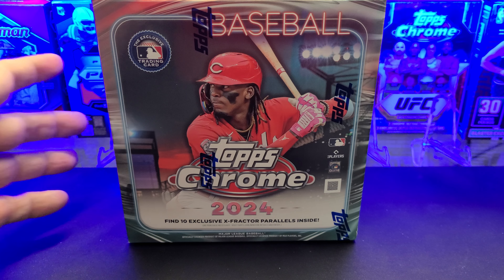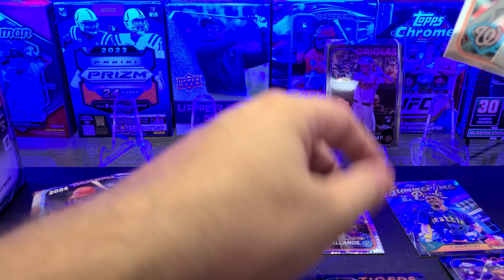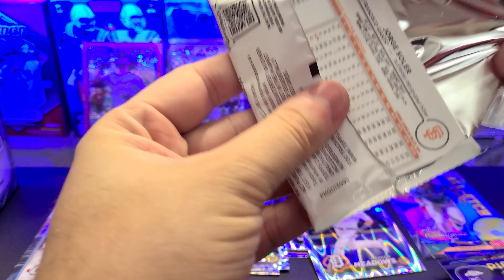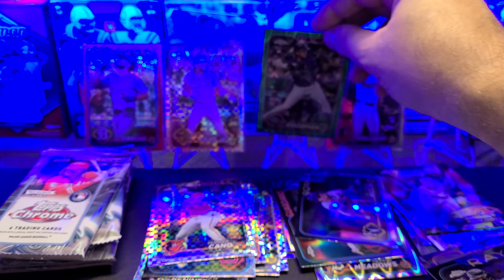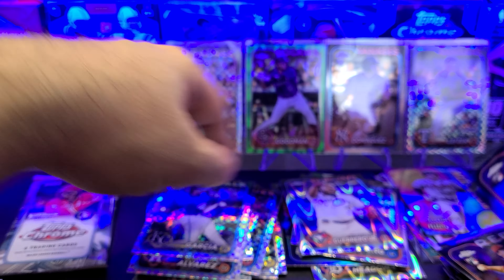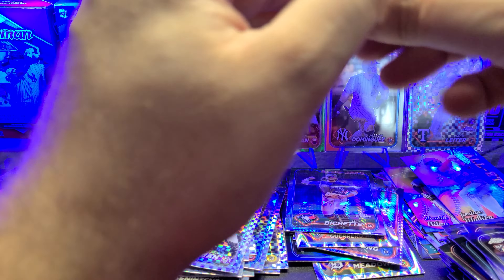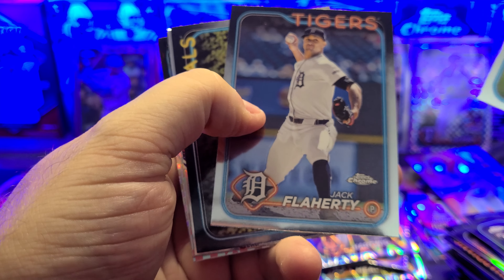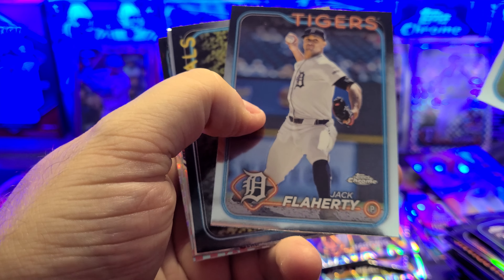Monster box Monday with a monster amount of monster boxes!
Today, we are celebrating Labor Day and the end of monster box Mondays with a gaggle of monster boxes. Enjoy!